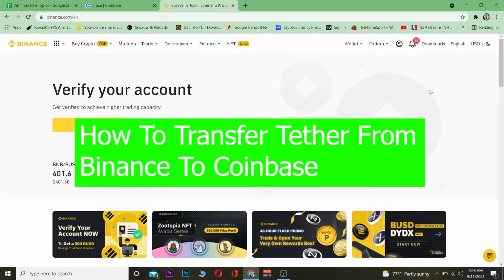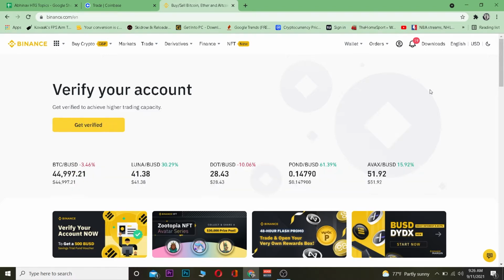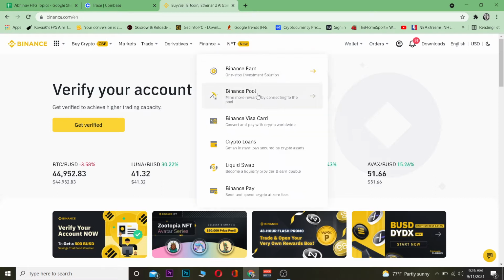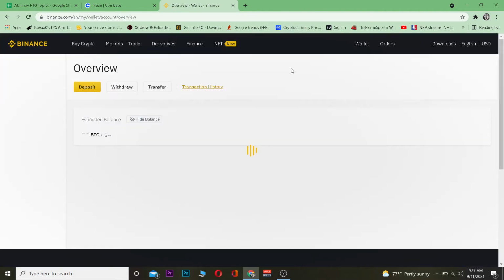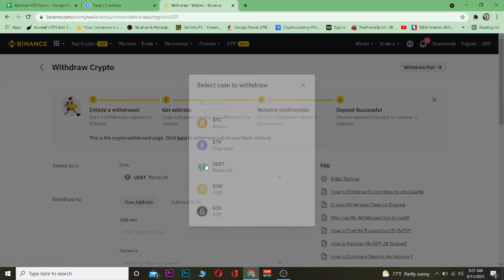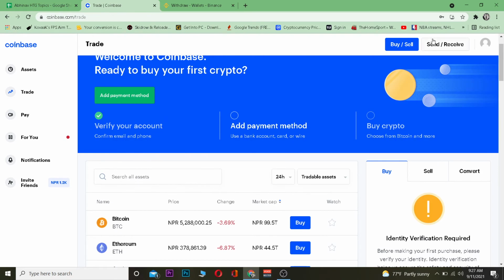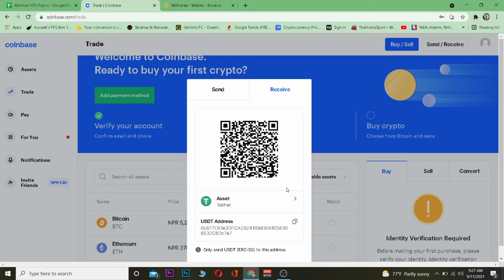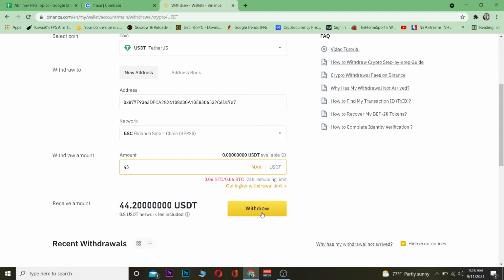How to Transfer Tether From Binance to Coinbase | Crypto Tutorial 2021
In this video I show you how to transfer tether from Binance to coinbase.
Step 1: go to the Binance website and log in.
Step 2: click on 'Funds' and then 'Deposits Withdrawal'.
Step 3: Find the Tether token, copy its address, and enter it into Coinbase's search bar.
Step 4: Enter your info for a deposit address, press continue with the payment method selected (for example- Bank Transfer), and input the amount of money you want to be transferred (in USD).
This is how you can transfer tether from Binance to coinbase. Is this video helpful?
Chapters
00:00 Intro
00:36 Transfer tether from binance to coinbase
01:47 Outro